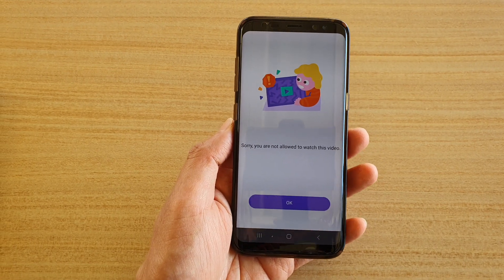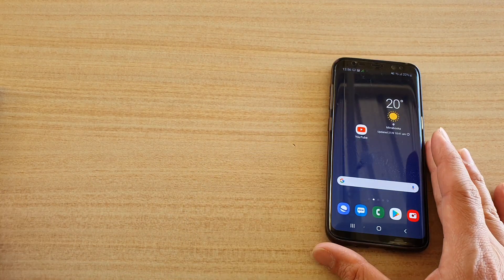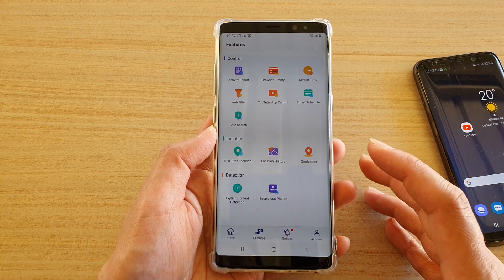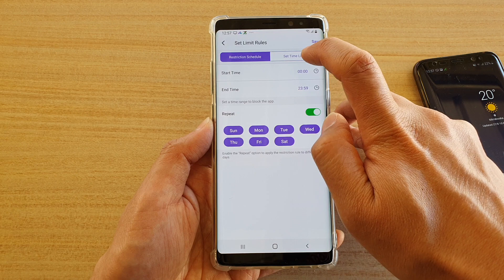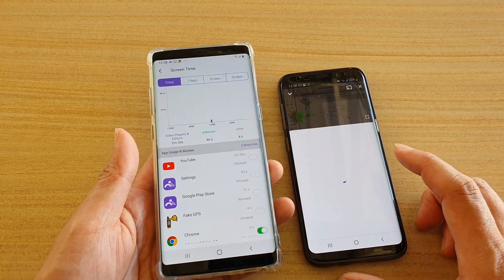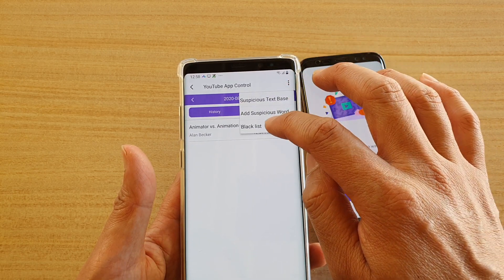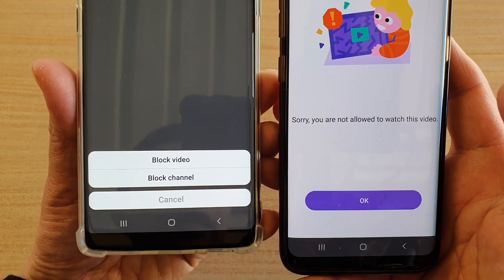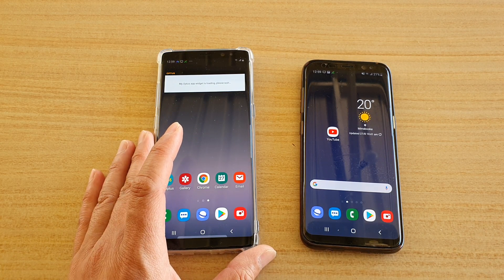How to Block YouTube App /Videos/Channel on Android Phone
See how you can block the YouTube App, Videos or just a particular YouTube channel on an Android phone using the FamiSafe app.

Android 10.